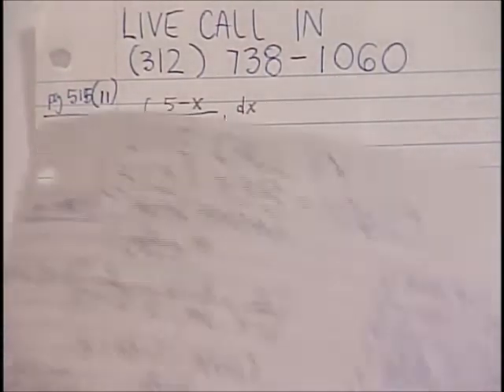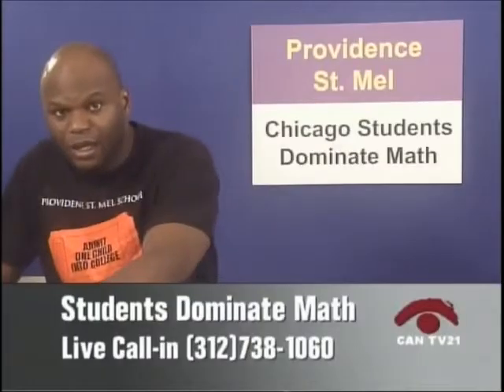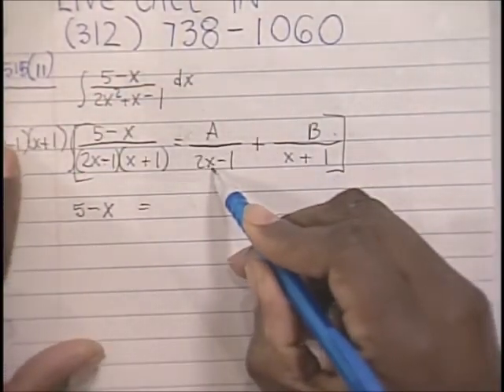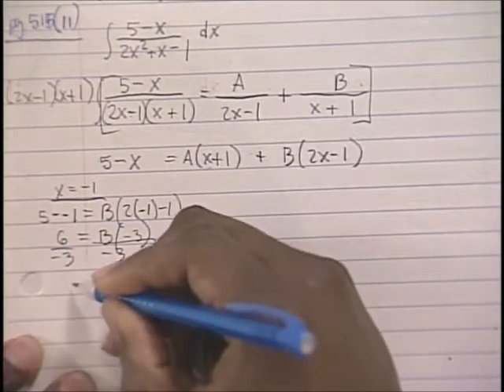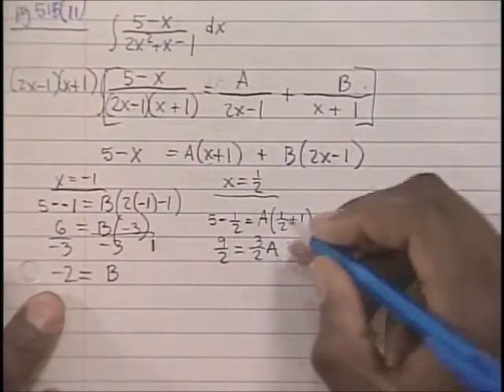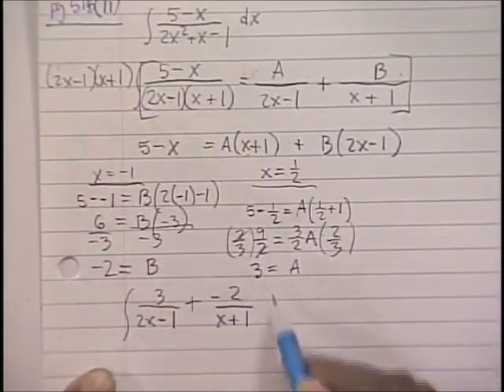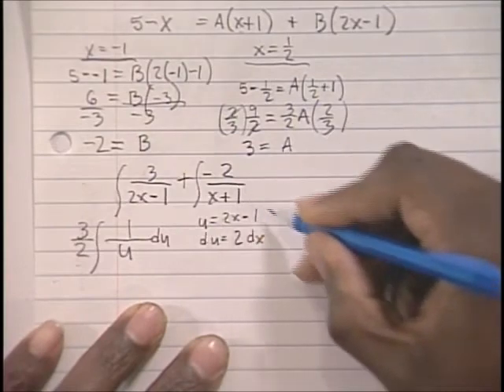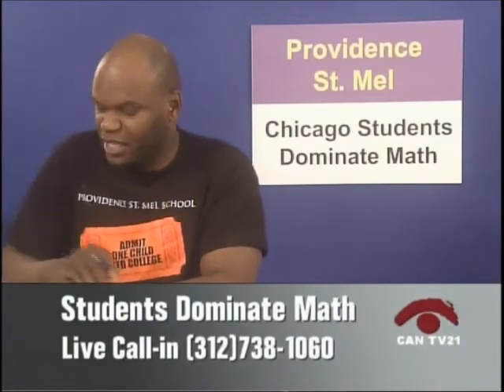Integration by Partial Fractions (2 of 3)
This a video practicing taking antiderivatives using the technique of partial fractions.